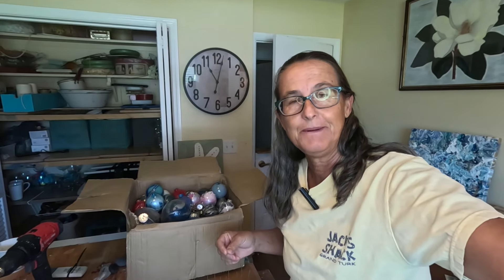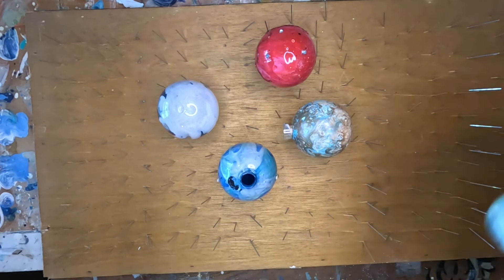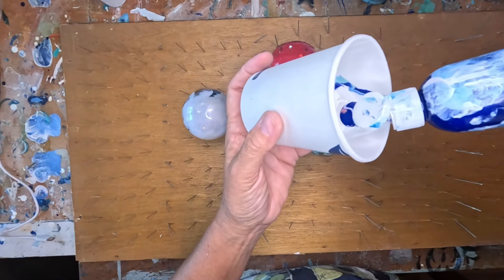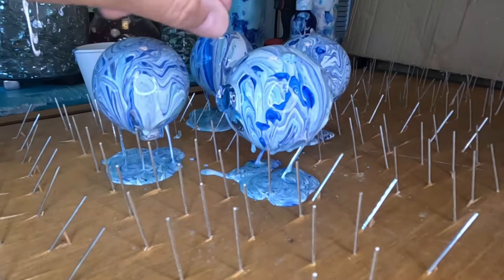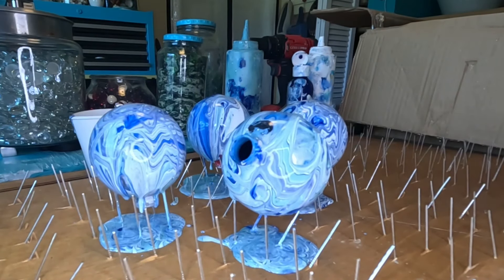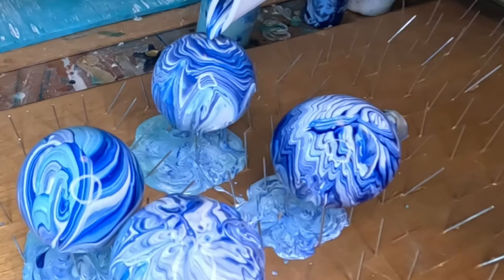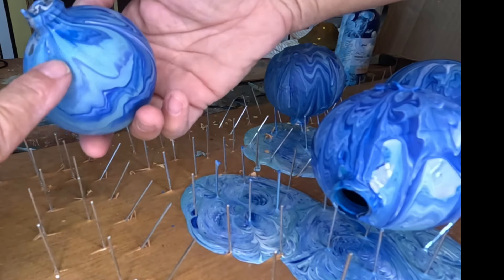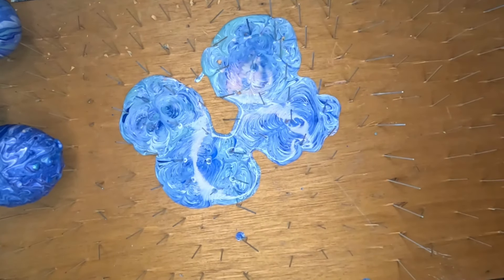See the paint pouring Christmas ornament nail jig in action!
If you’ve ever done a paint pour on Christmas ornaments, you know how messy it can be and how much paint is wasted. Watch this video to see how my nail jig works! Plus, help me rename it. Calling it a “jig” is not really accurate.

MISC
mirrors I use for the sunbursts:

EscriWise 48-color acrylic paint pens:

12-piece precision tip dropper bottles for inks

3 pack silicone mats for resin

BEADS
20 PCS Starfish, 2.5" to 4"

LET'S RESIN
Let's Resin Silicone Putty and Resins:

Opal — WOW!